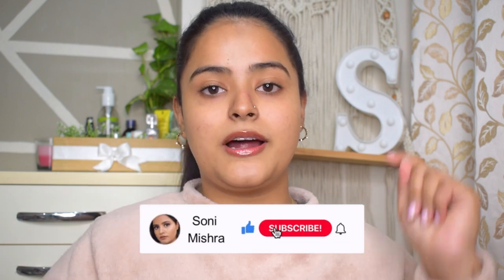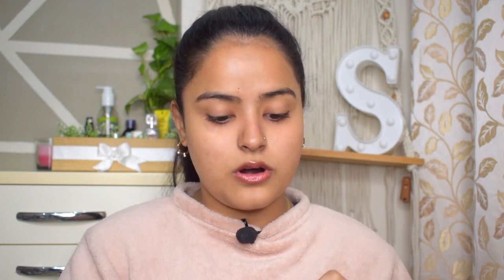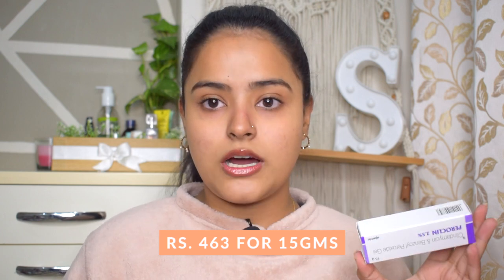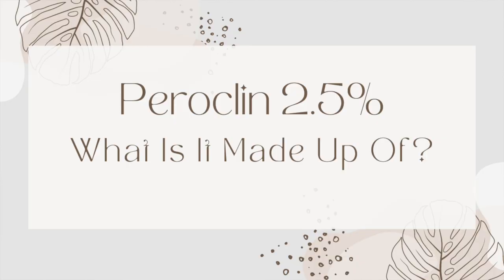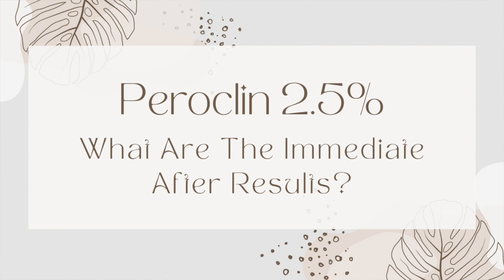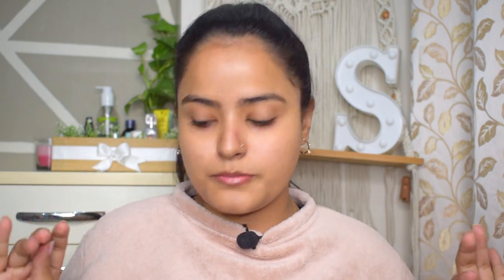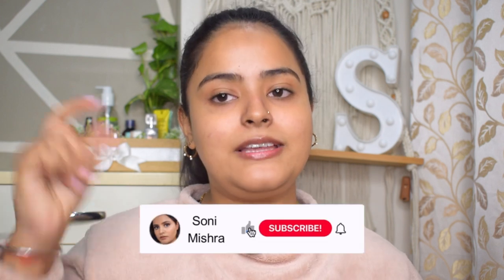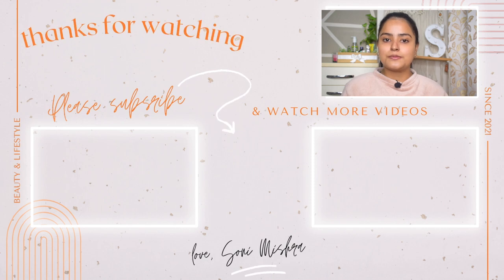Blackheads, Whiteheads & Comedones Treatment In 15 Days😱 | Peroclin 2.5 Gel Review😶 | Soni Mishra